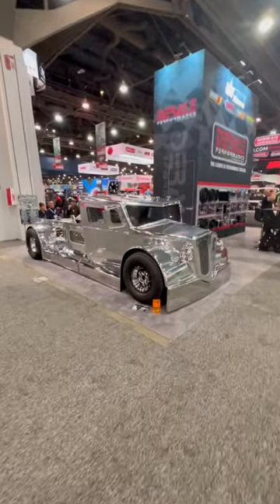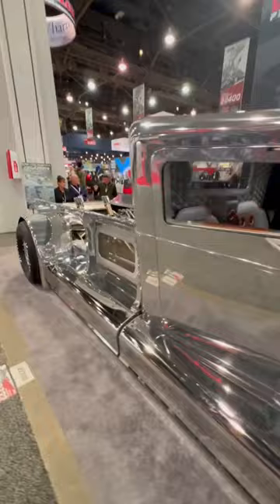Excalibur Aluminum Hot Rod